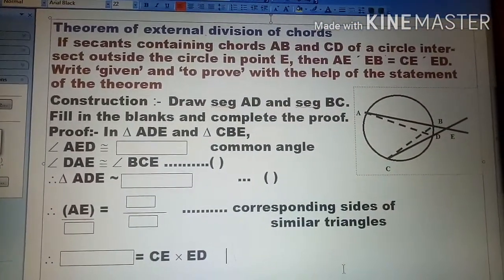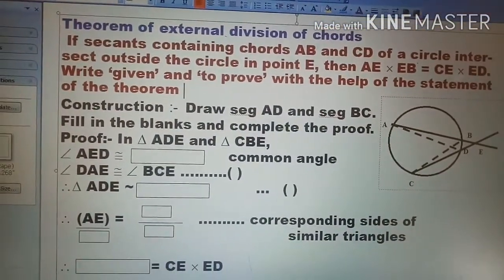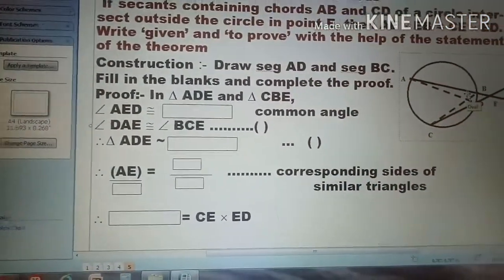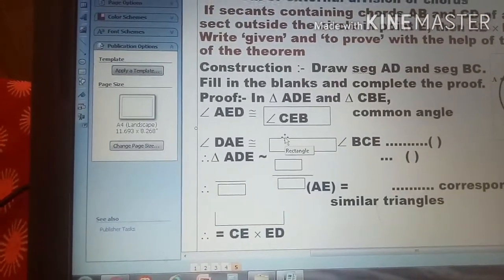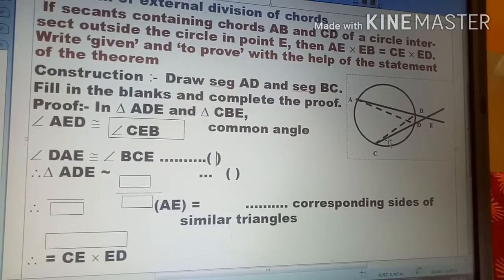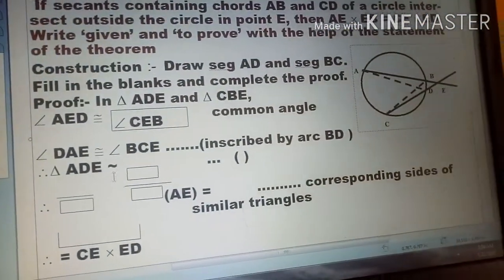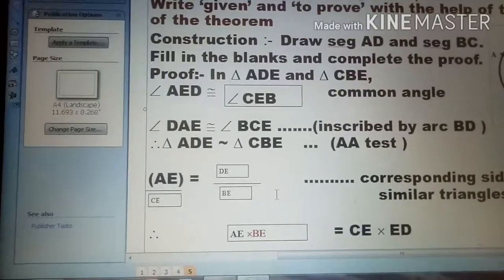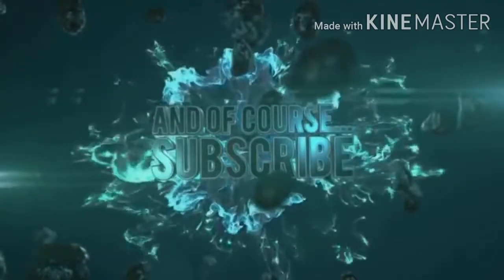Theorem of an external division of chord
10th class geometry